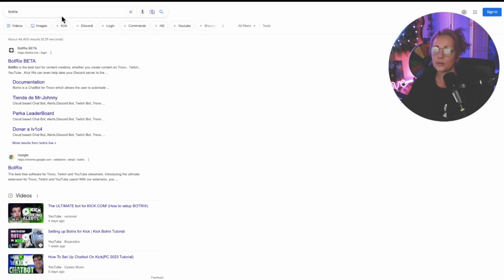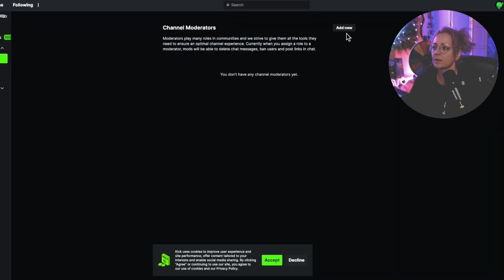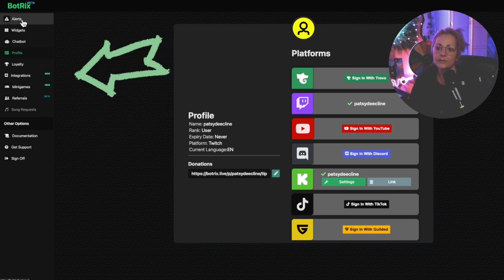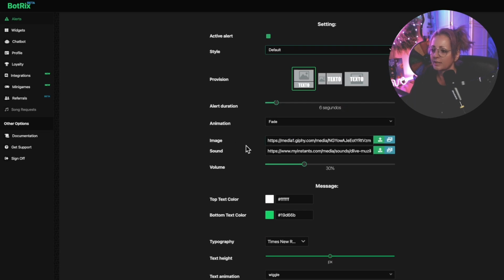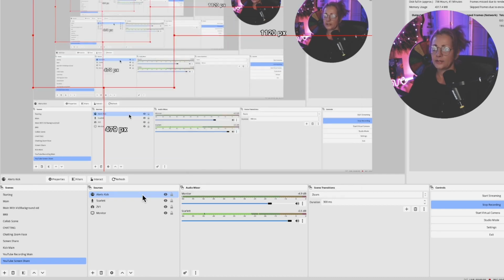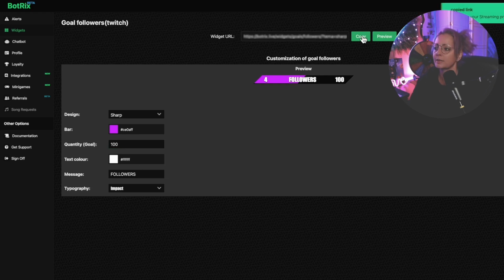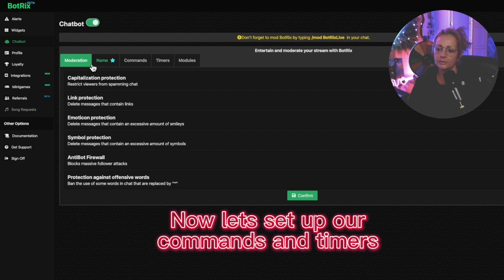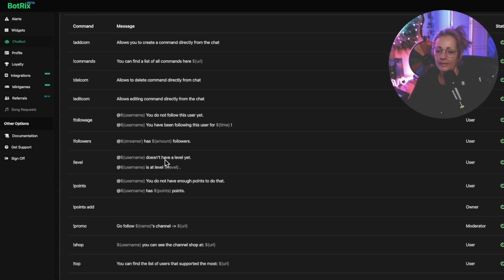How To Set Up Kick Alerts, Overlays, and Chatbot FAST (Botrix For The Win)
👉🏼In this video, I'll get you set up with a free tool called Botrix.live so you can have working alerts, widgets, and a chatbot for your Kick streams. I've tested several bots and this was the best in terms of ease of use and functionality.  In less than 5 minutes, you'll be set up!

My goal is to help live streamers get SEEN and GROW their presence and influence!